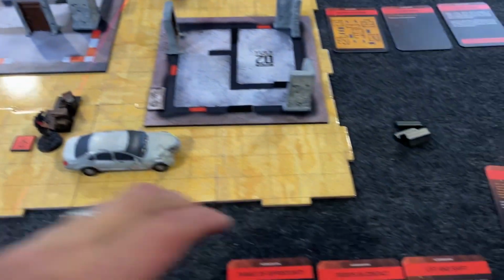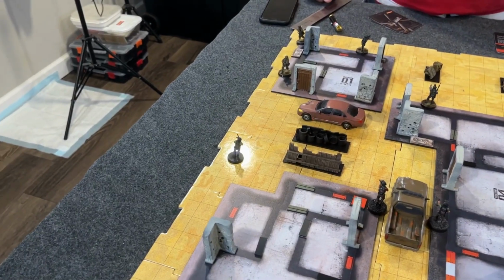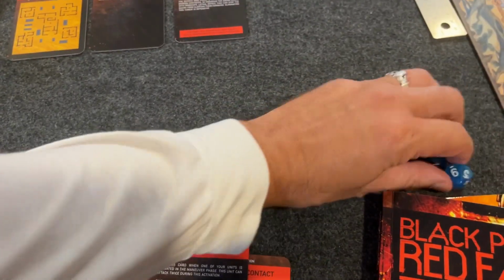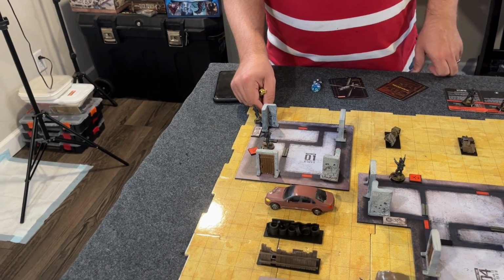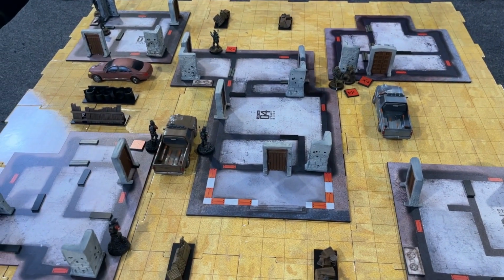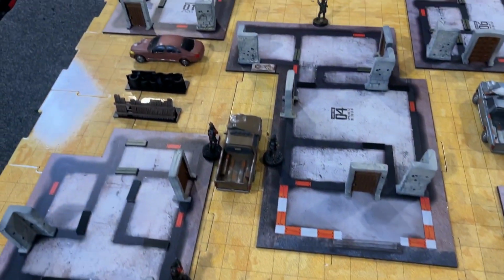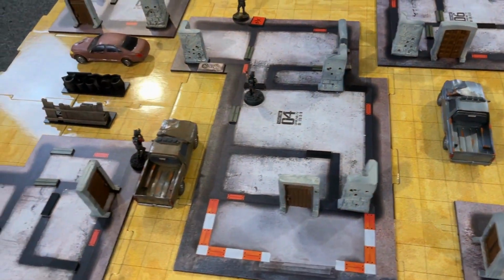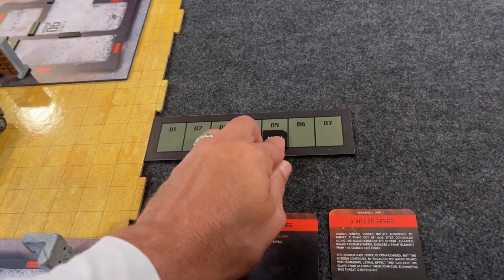Black Powder Red Earth Battle Report 9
Our ninth batrep on the channel for Black Powder Red Earth 28mm features a raid mission played with Chris. BPRE is a fast and deadly skirmish game set in the near future. We again use forces that came in the Phase Line expansion for BPRE.